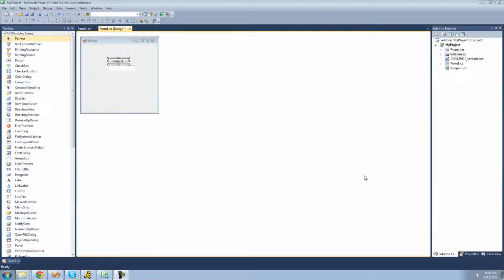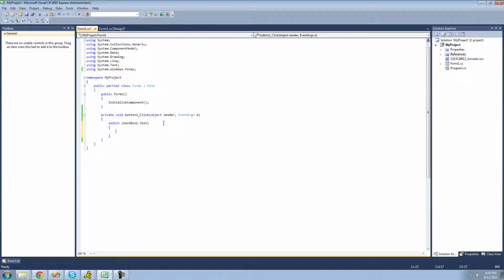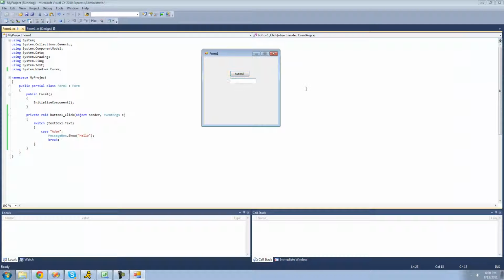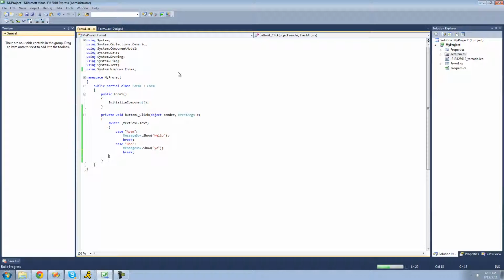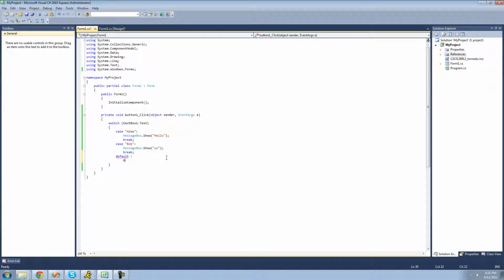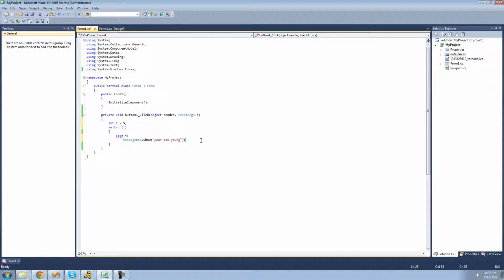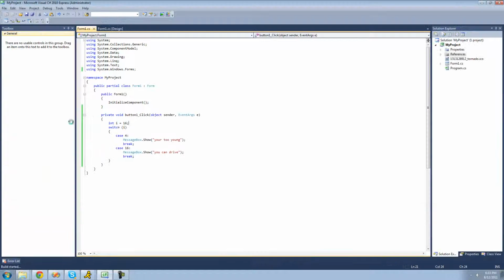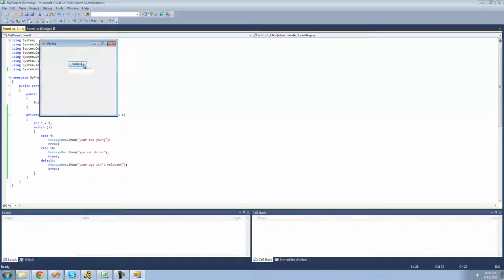C# Beginners Tutorial 9 Switch Statements YouTube